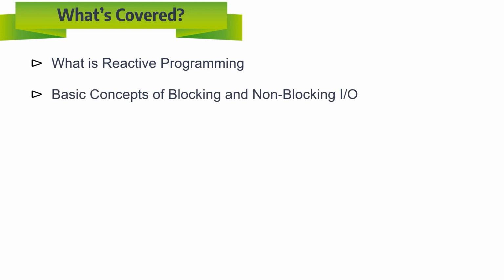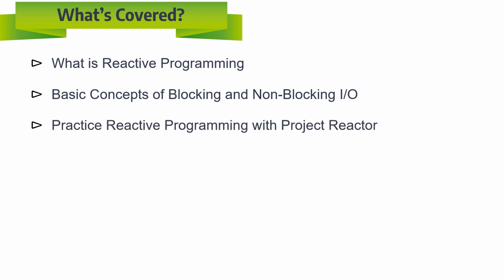Introduction for Spring Reactive Web Applications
This video is an English version for Spring Reactive Programming lecture.